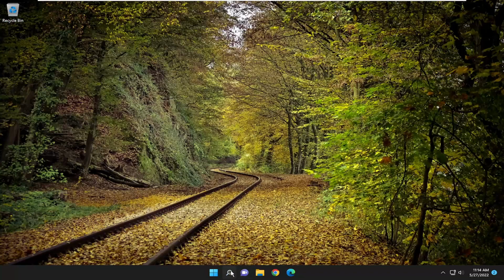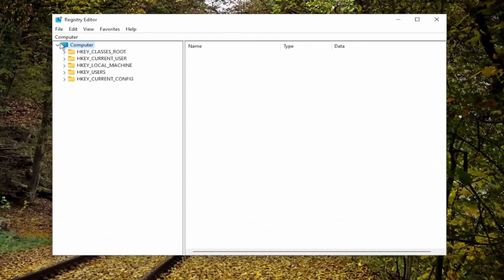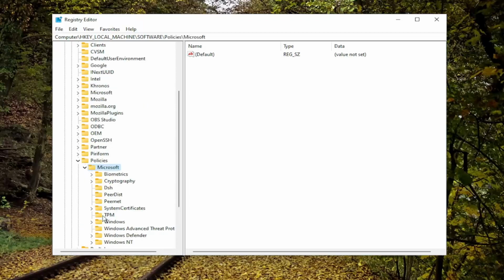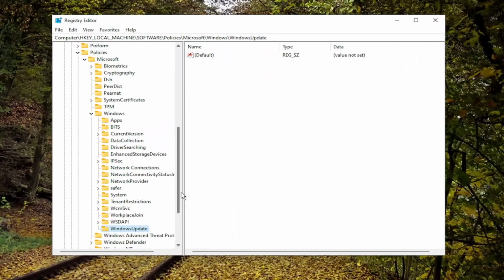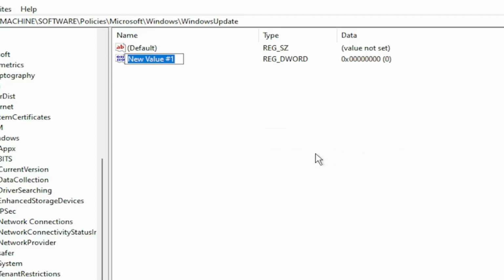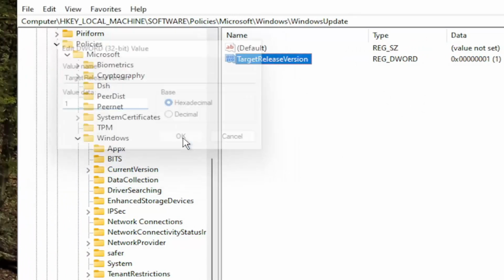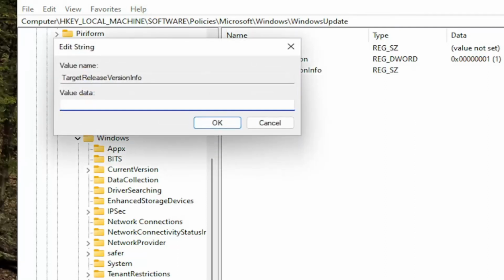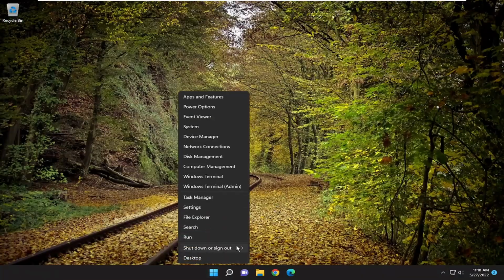Prevent Windows 11/10 From Upgrading To Newer Build [Tutorial]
The Windows 11 update is available to everyone, but not everyone wants it. Here's how to block Windows 11 from automatically installing.

how to prevent my computer from upgrading to windows 11
how to prevent domain users from upgrading to windows 11
prevent windows from updating automatically

Microsoft's Windows 11 operating system has been released and it is being offered via Windows Update already to systems that meet the Windows 11 system requirements. Windows 11 is a free upgrade for activated Windows 10 systems.

The upgrade to Windows 11 is not enforced at this point, but there is a chance that Microsoft will enable it one day. Windows 10 is supported until 2025, and some users may want to stay on the system and not upgrade to Windows 11 in the near future.

It may be a good idea to block the upgrade to Windows 11, to make sure that the device stays on Windows 10.